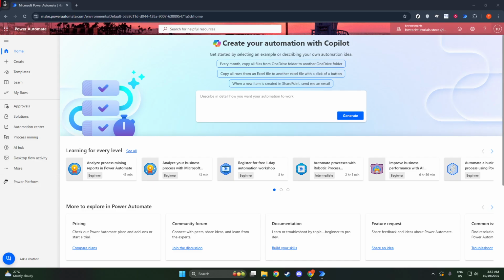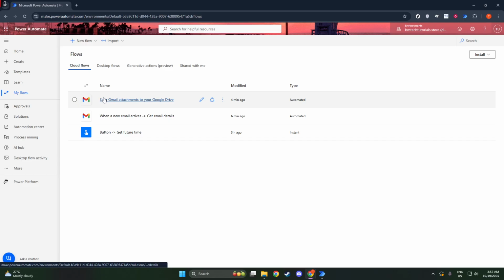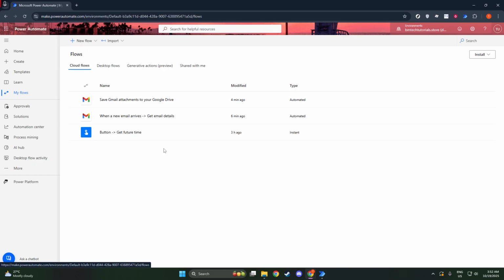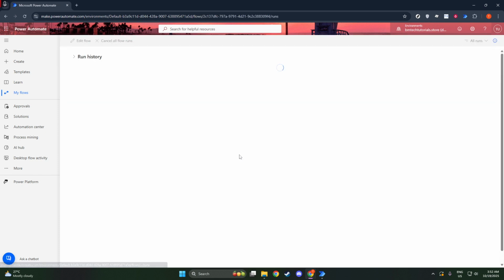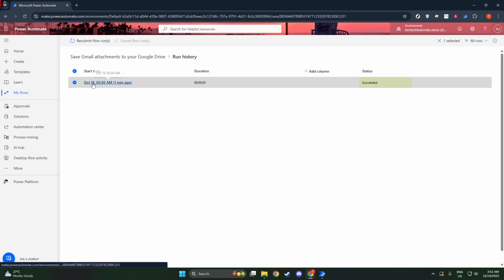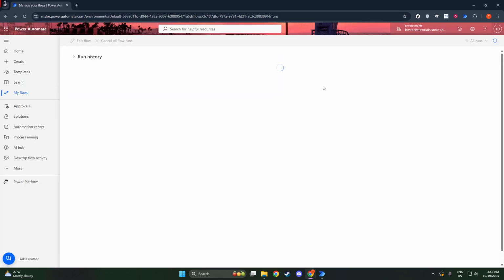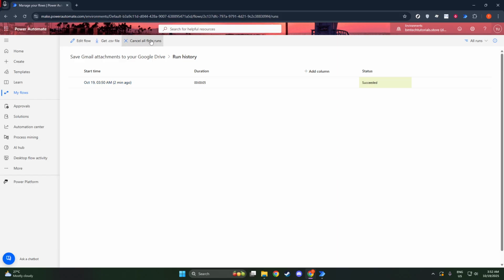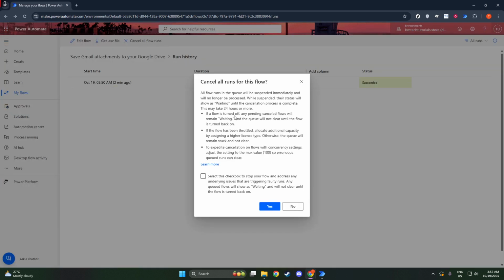How to Cancel a Running Power Automate Cloud Flow | Step-by-Step Tutorial 2025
In this video, you’ll learn how to cancel a running cloud flow in Power Automate. We’ll show you step by step how to identify active flows, stop them safely, and prevent unintended actions. You’ll also discover tips for managing flow runs, monitoring automation status, and optimizing your workflows for better control and efficiency.